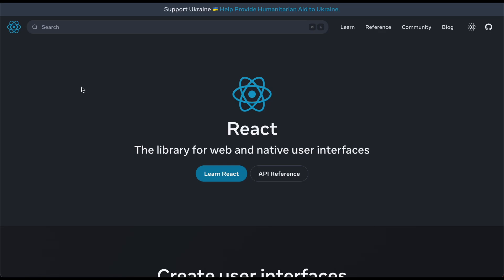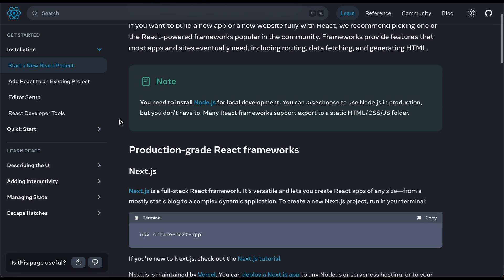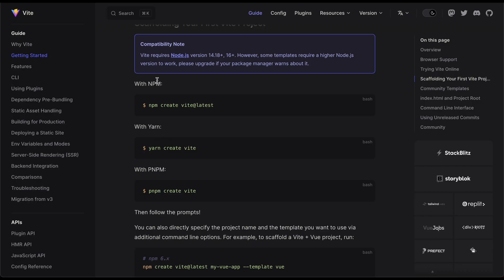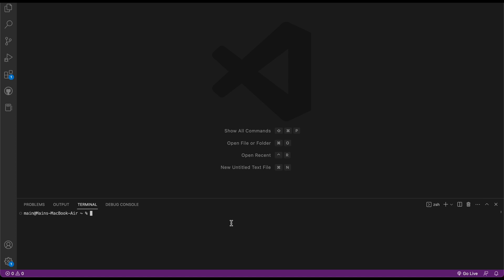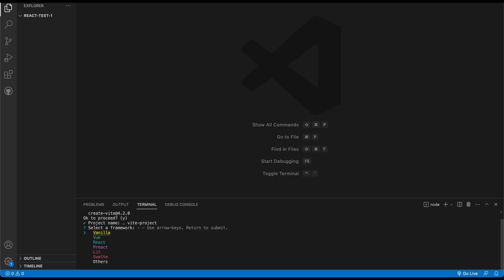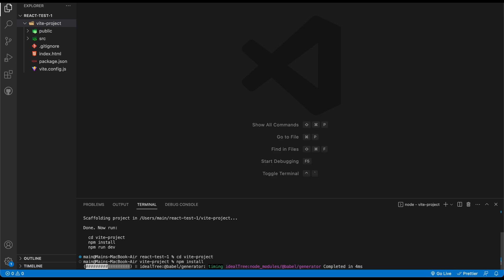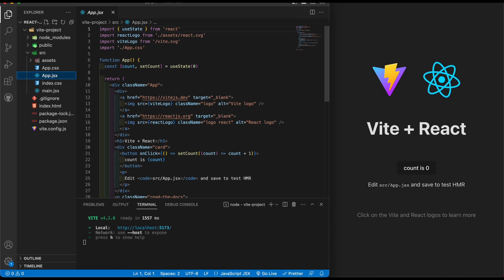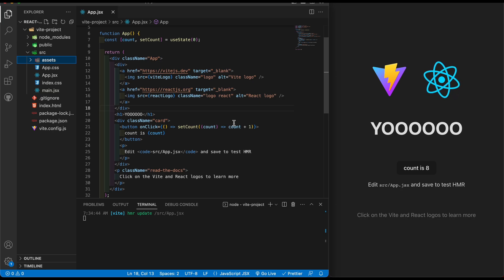Create React App is Officially DEAD!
Create React App is Officially DEAD! The react dev website has just been released and there is no mention of Create React App CRA in the getting started guide. They do recommend a few different frameworks and I'll show you one that is quite easy to use and how to set up everything as well.

Let me know your thoughts on this new update